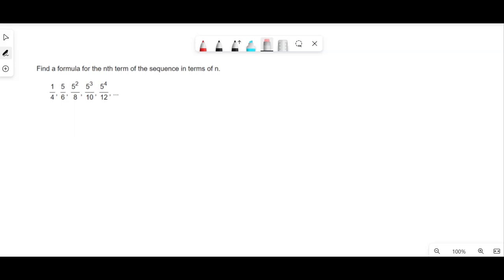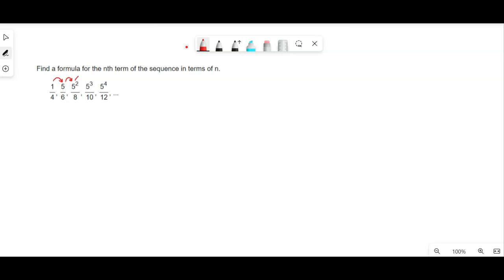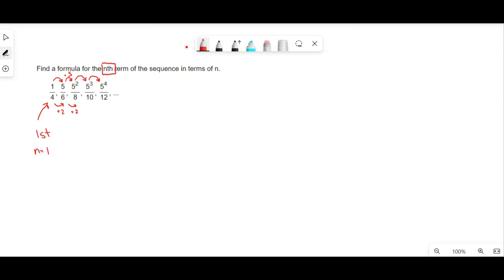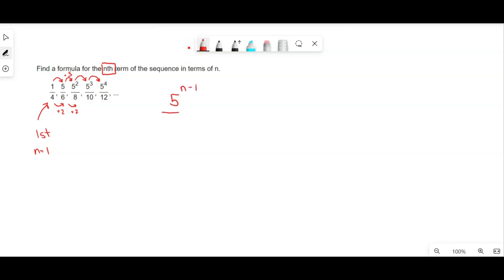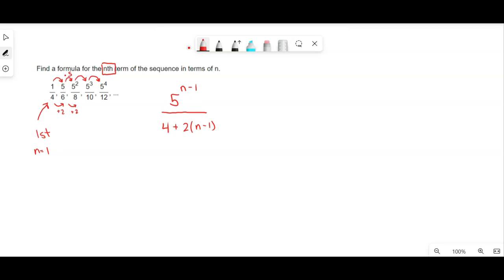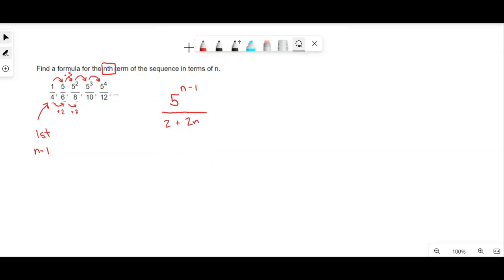MAT 272 Sequence Example 2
Coming up with a sequence generating function